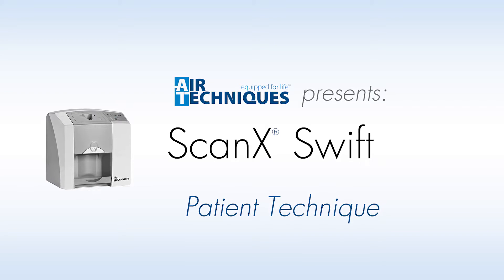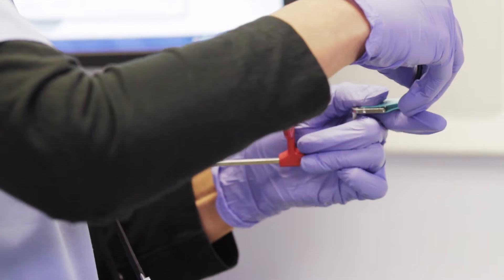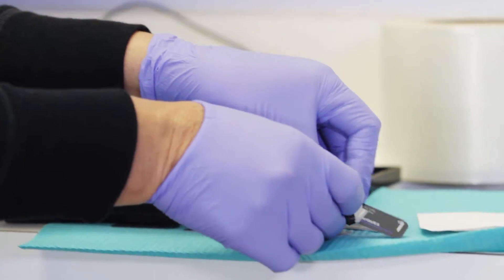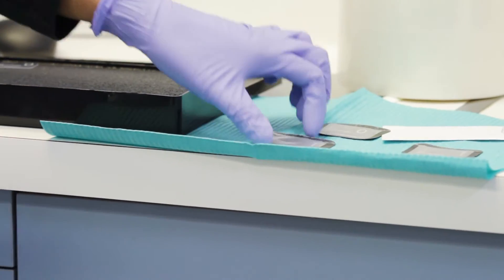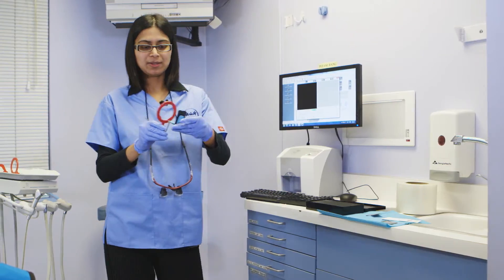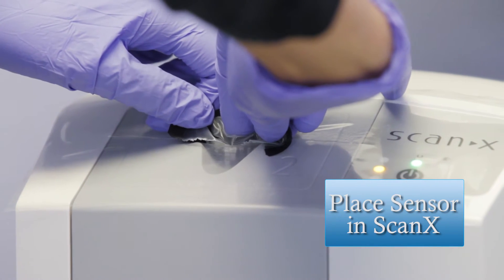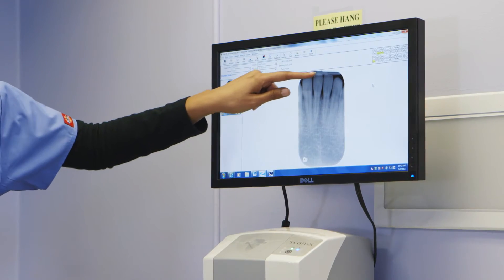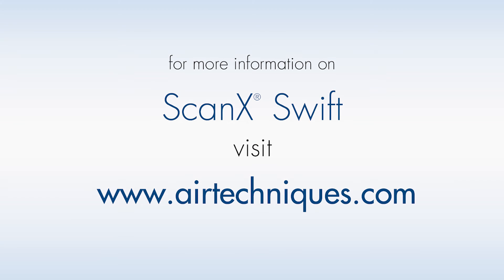Dental How-to: Step-by-Step Guide to Using the ScanX Swift from Air Techniques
The ScanX Swift is a chairside digital x-ray system that offers better value and greater patient comfort.